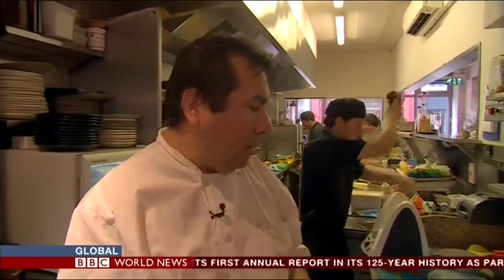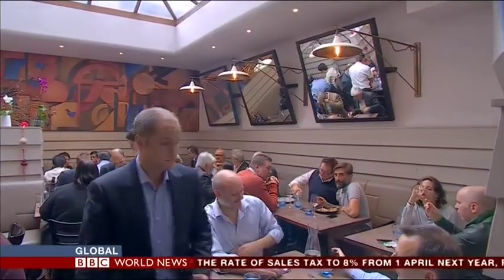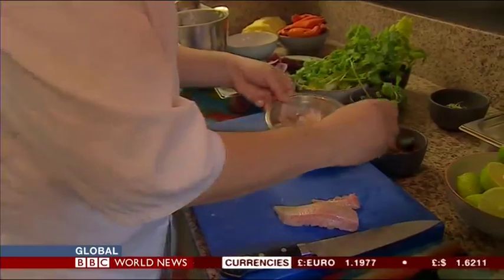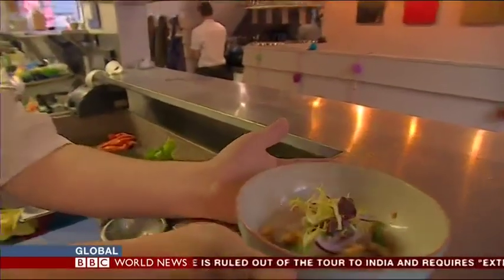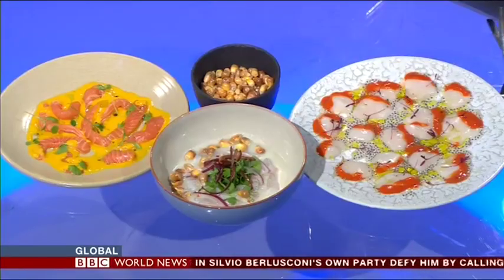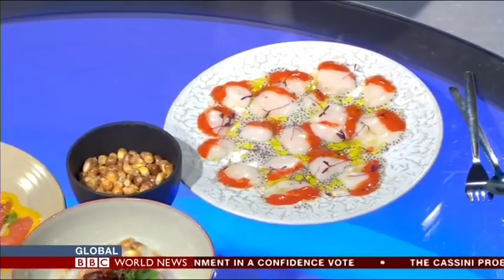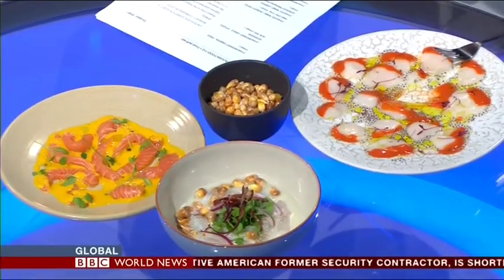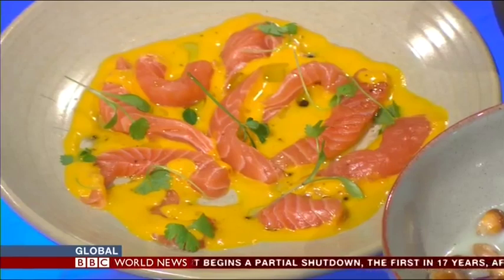BBC Interview - Lima Restaurant. Gabriel Gonzalez and Robert Ortiz